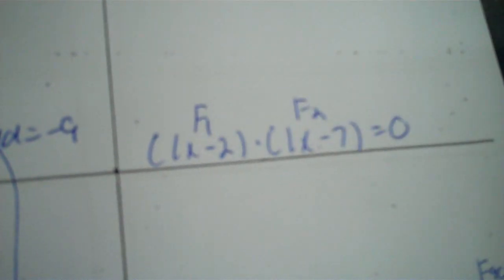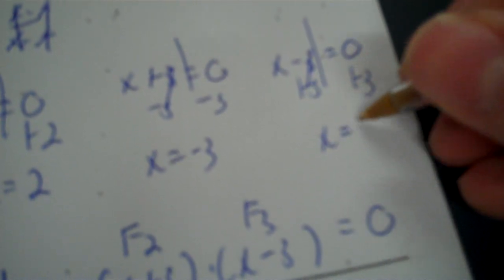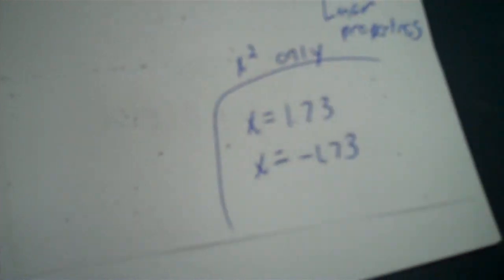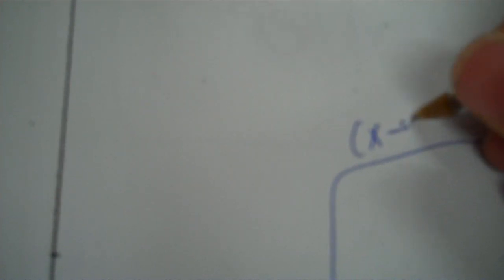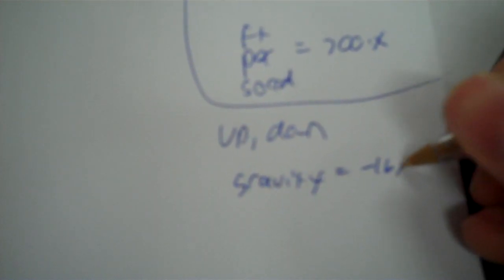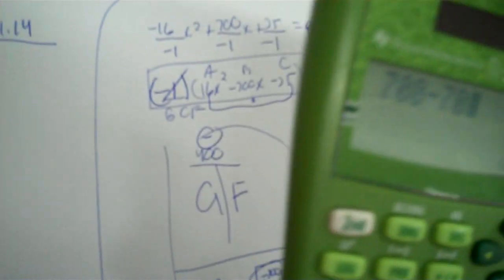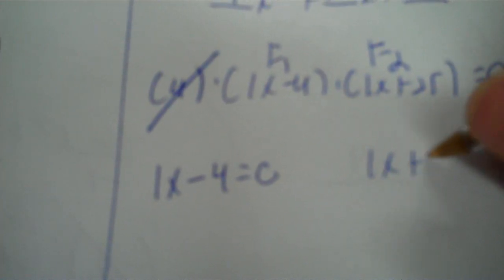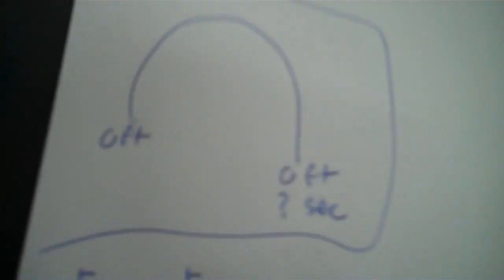EA 11 131